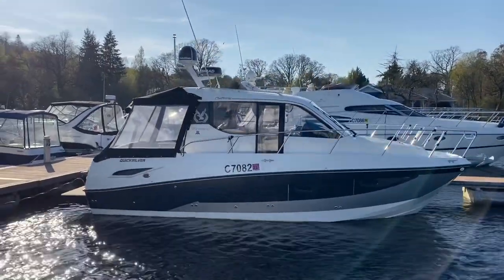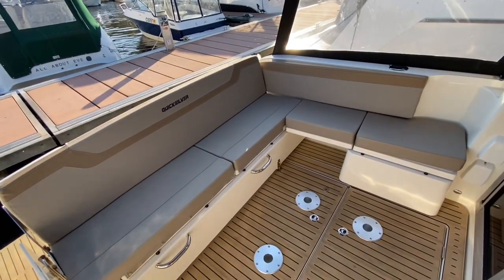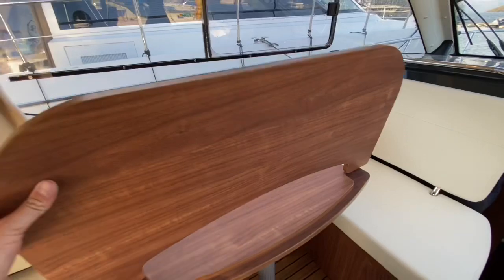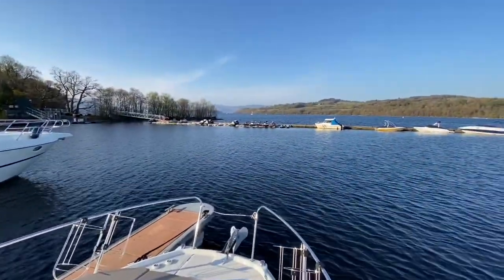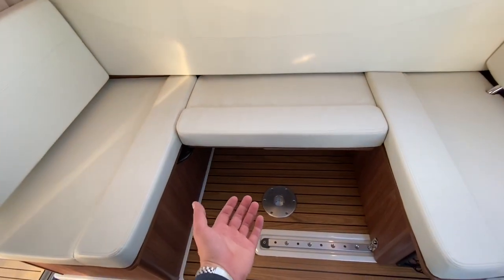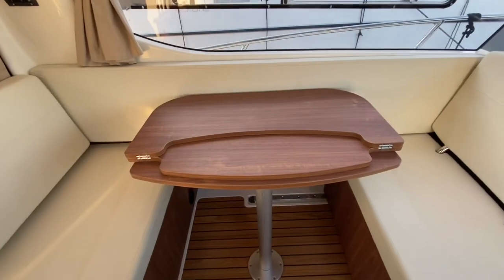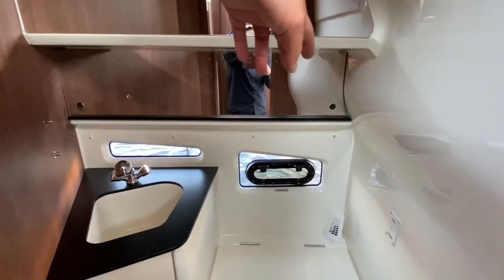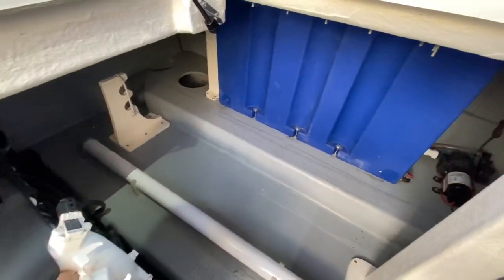2018 Custom Quicksilver 855 Weekend £110,995. A range topping wave hopping winner!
Custom designed with loads of extras this beautiful 855 Weekend will stand out no matter where she goes!